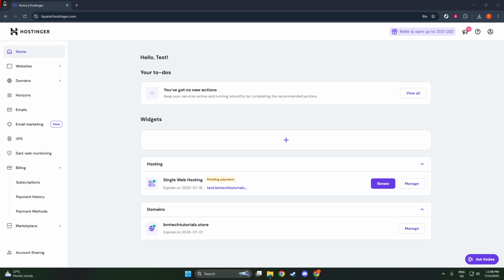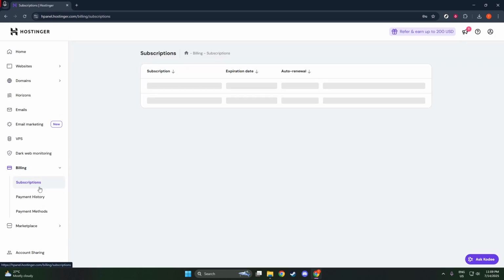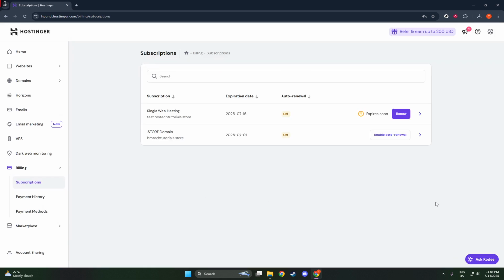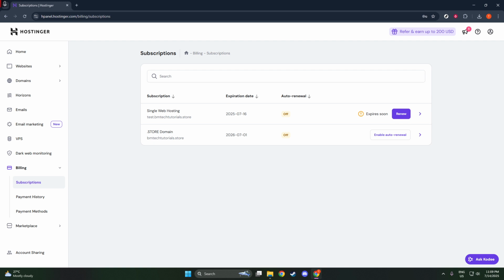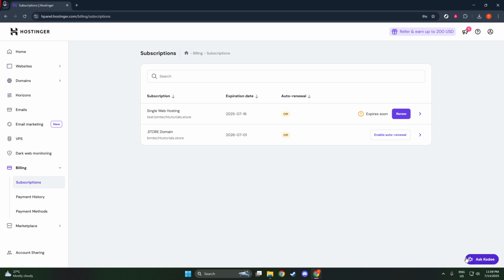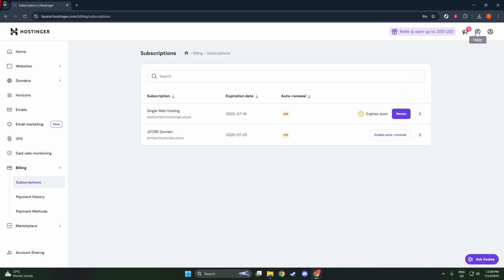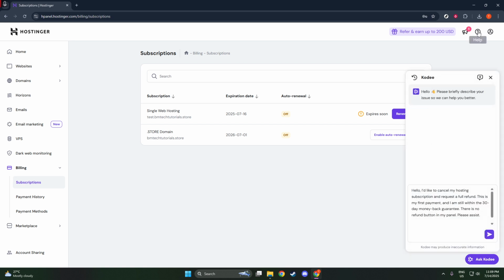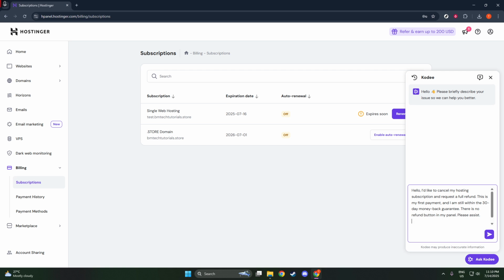How to Cancel Hostinger Subscription and Get Refund [2026 Full Guide]